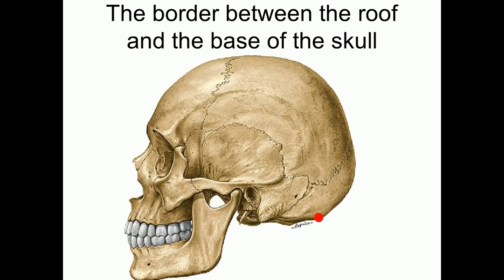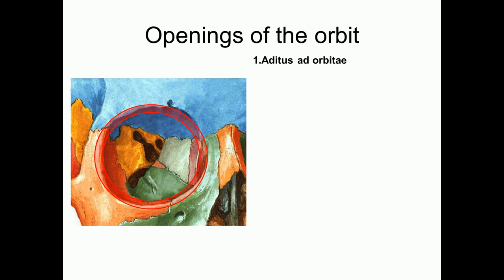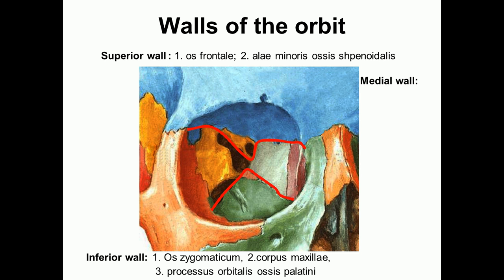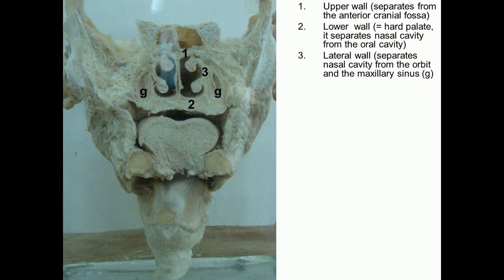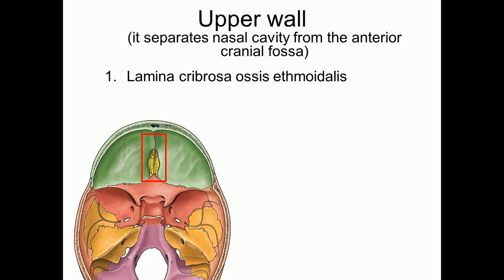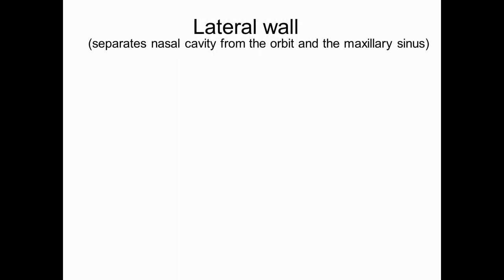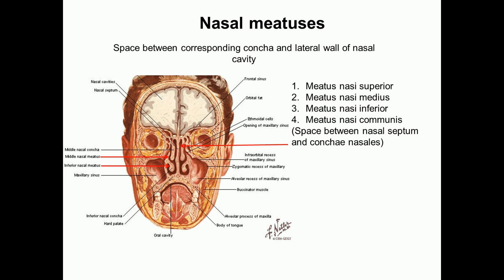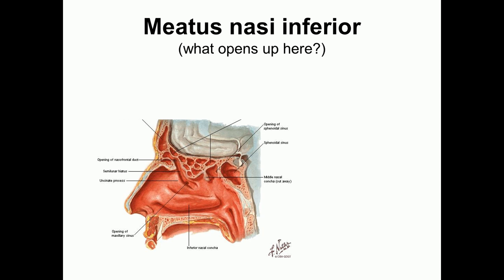Topography of the skull